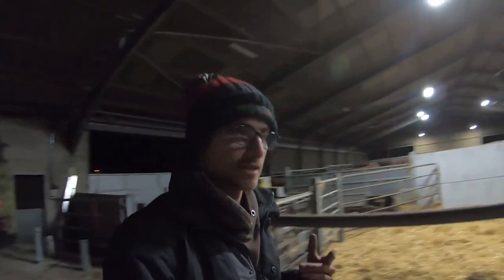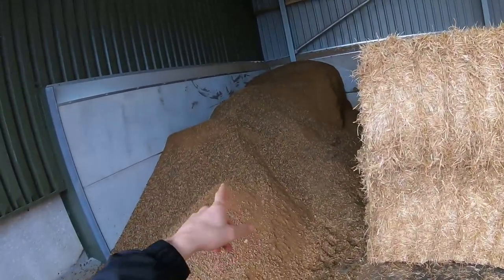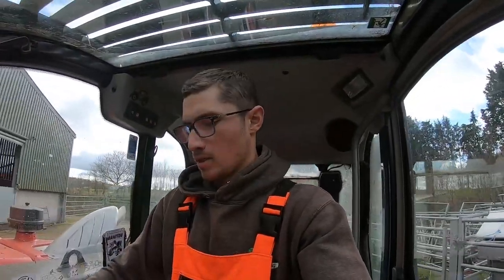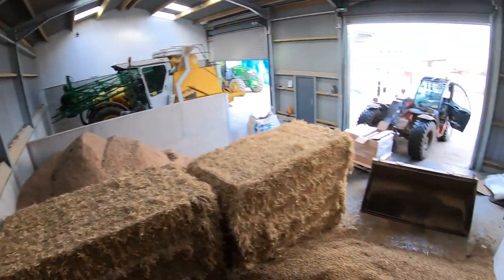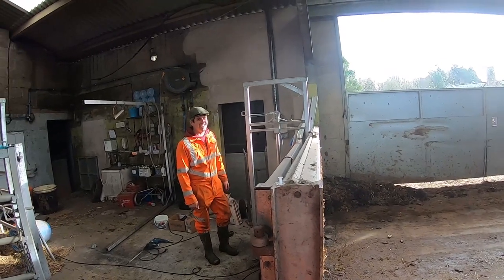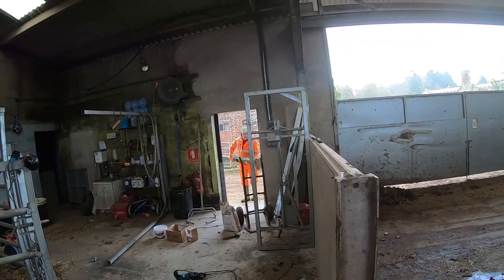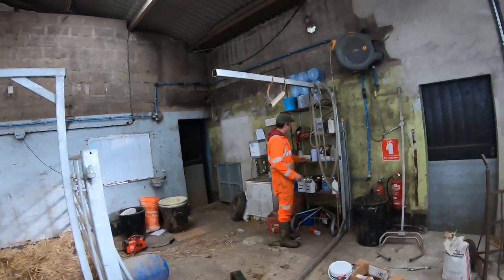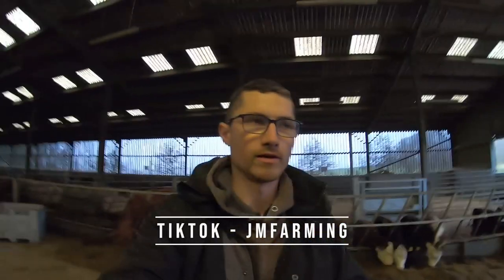GRAIN STORE SHUFFLE! DR PHIL CAUSING MISCHIEF!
Loads going on today on the farm! Enjoy the video!

🚜  Follow Me  🚜

Snapchat   🚜 jmfarming